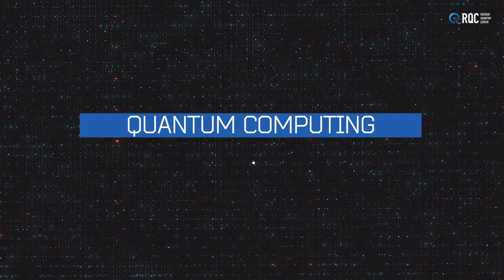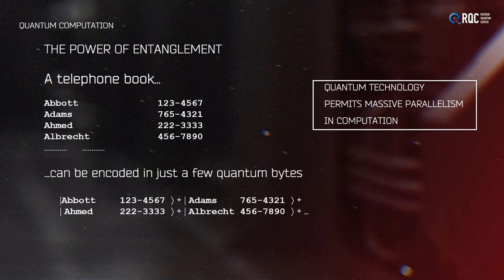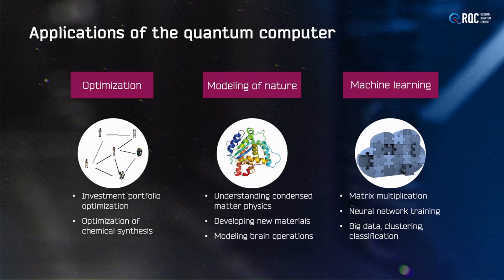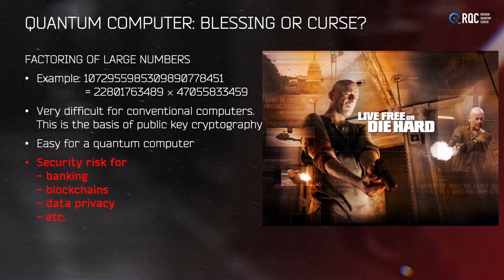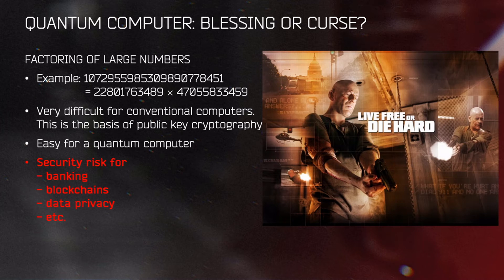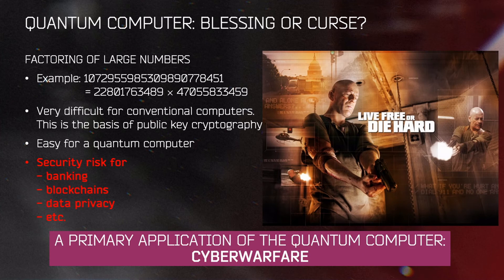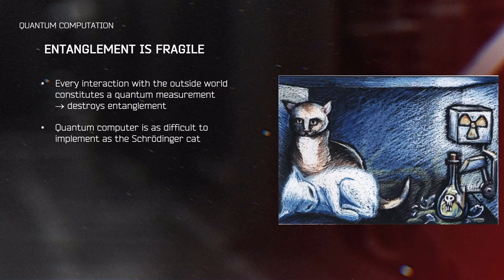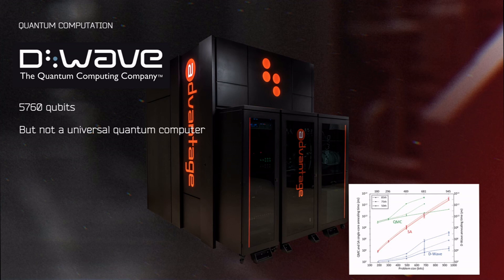2 5 Quantum Computing popular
My review paper on state of the art in quantum computing